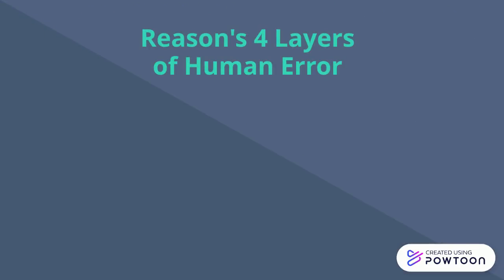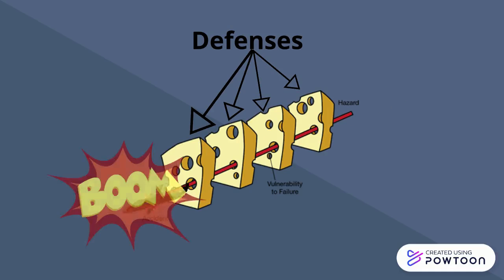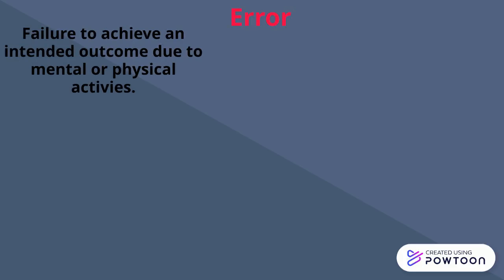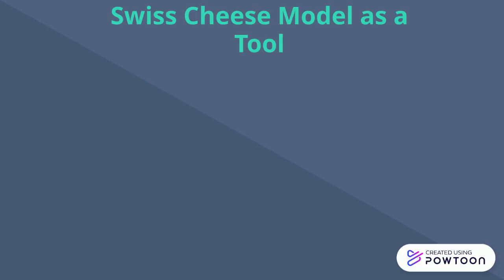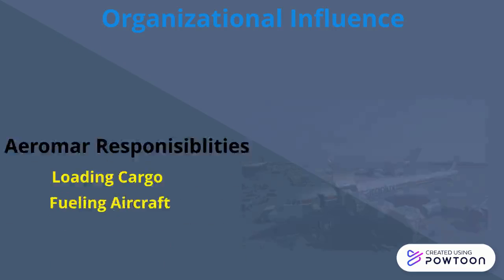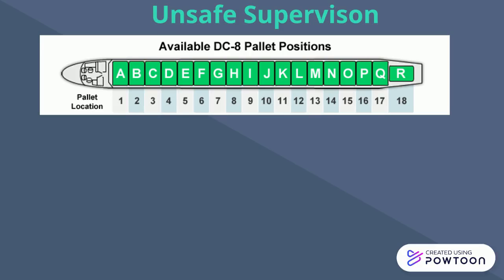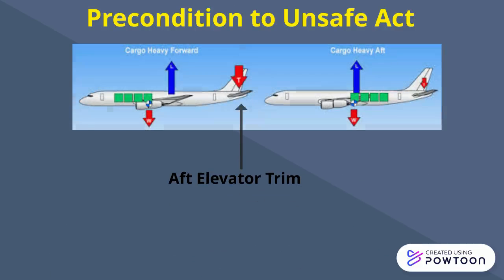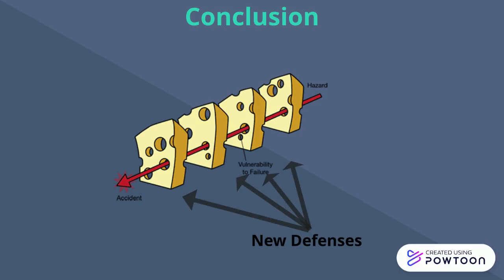Explaining The Swiss Cheese Model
Please turn on close captioning for subtitles.

References
Turrienta, C. (n.d.). Cultural and Team Factors in CRM [PDF]. Vaughn College of Aeronautics and Technology.
Wiegmann, D. A., & Shappell, S. A. (2018). The Human Factors
Analysis and Classification System–HFACS. Federal Aviation Administration Civil Medical Institute .